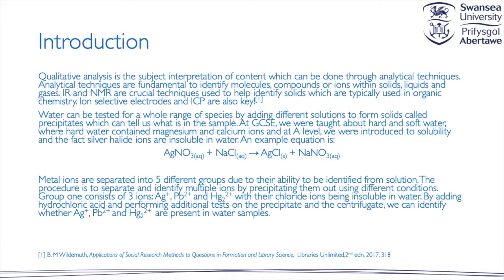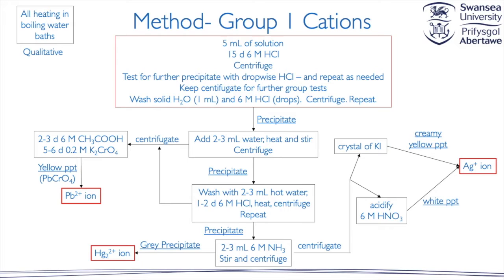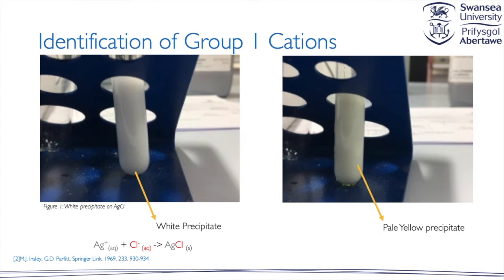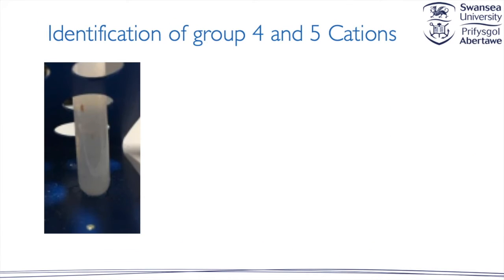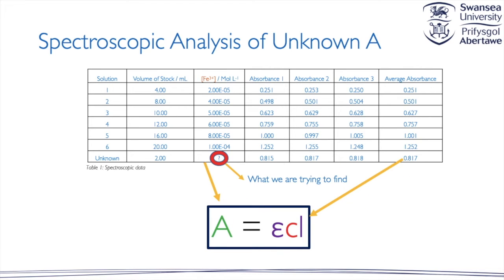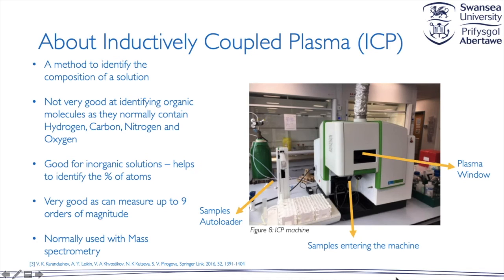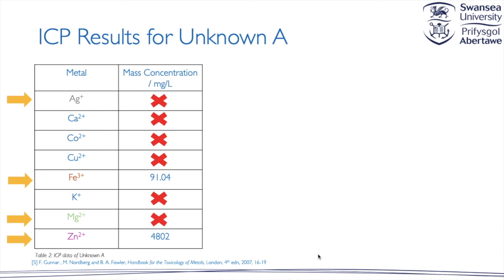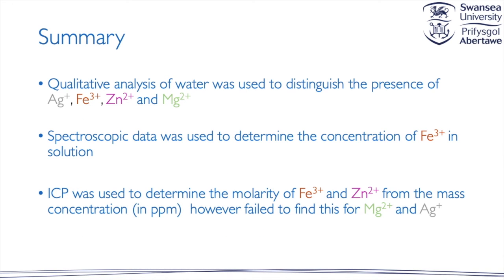Water Lab analysis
Water Lab analysis of Unknown A